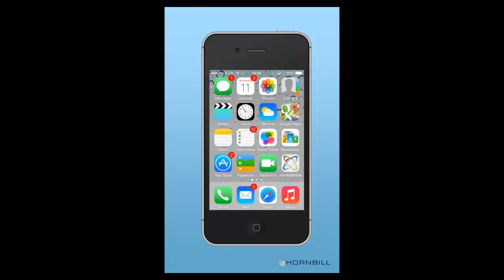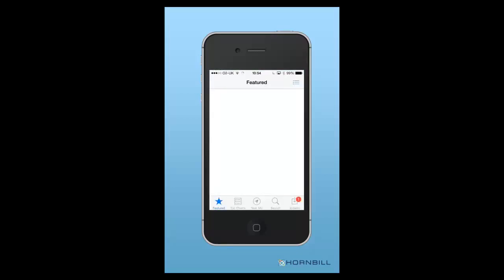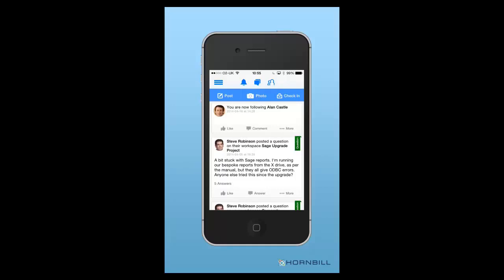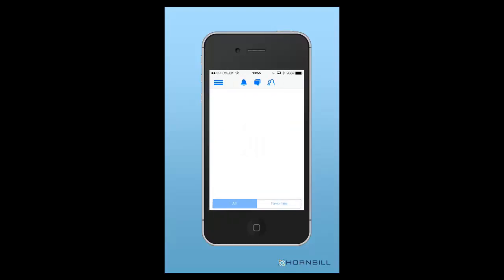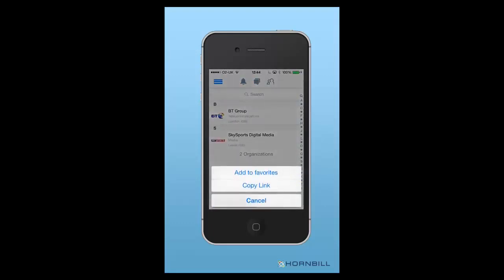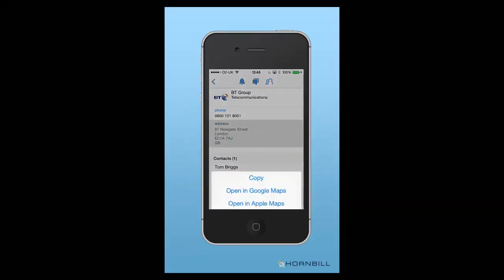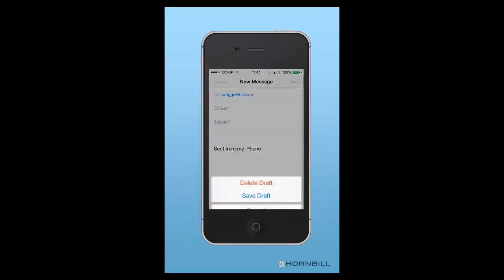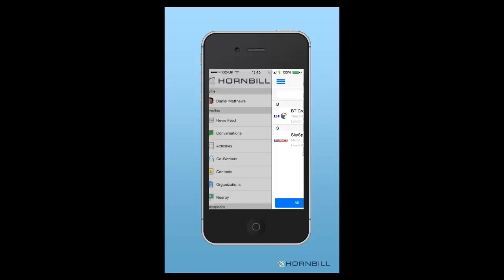Hornbill Mobile - now including Organization - Feature Friday Blog, Hornbill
An introduction to the Hornbill Mobile app, focusing on Organizations.